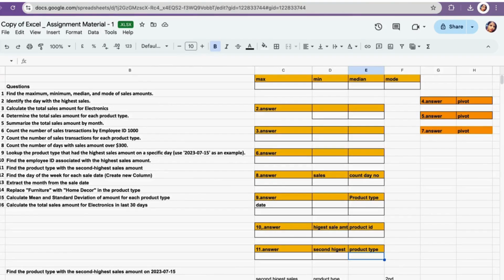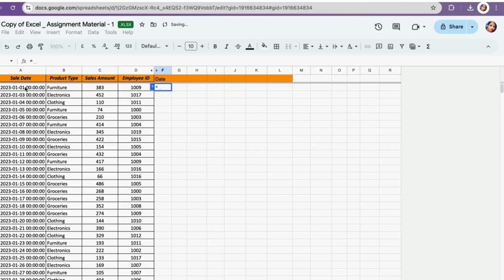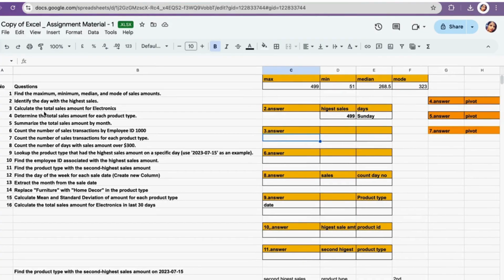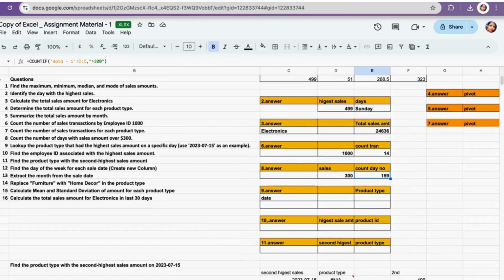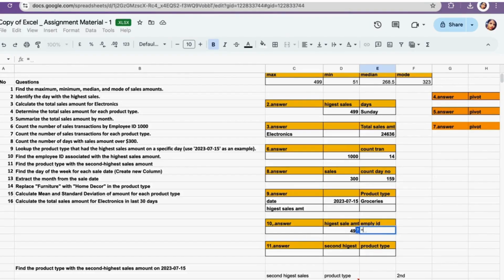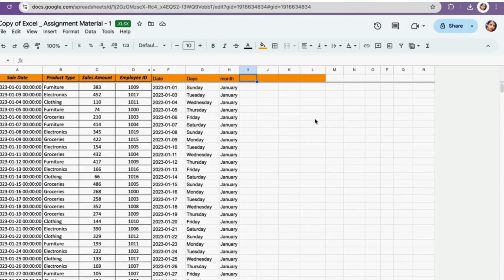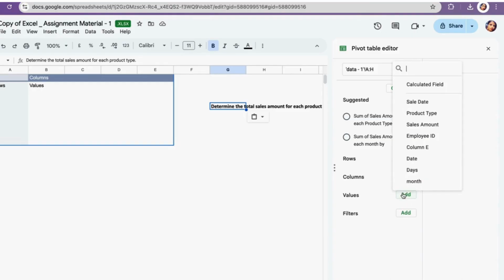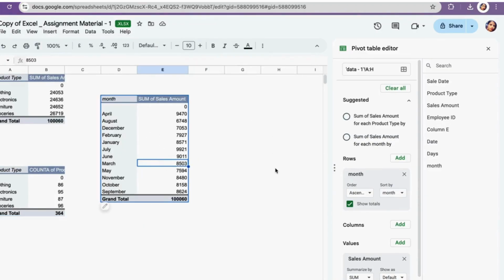🔥 16 Excel Sales Analysis Tasks for Interviews | Real-World Examples You Must Know!"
🔥 Master These 16 Excel Sales Analysis Tasks (Real-Time Examples)
In this video, we’ll walk through 16 powerful Excel exercises designed to help you analyze sales data like a pro. Whether you're preparing for a data analyst interview or brushing up your Excel skills, these tasks are ideal for improving your data handling and reporting expertise.

🟢 Topics Covered:

Max, Min, Median & Mode of Sales Amounts
Find the Day with the Highest Sales
Total Sales for Electronics
Sales by Product Type
Monthly Sales Summary
Sales Count by Employee ID
Sales Count by Product Type
Count Days with Sales Over $300
VLOOKUP: Highest Sales on a Specific Day
Employee with Highest Sale
Product Type with Second-Highest Sales
Add Day of Week Column from Date
Extract Month from Date
Replace “Furniture” with “Home Decor”
Mean & Std Dev for Each Product Type
Total Electronics Sales in Last 30 Days
🔧 Whether you're learning for work, interviews, or projects—this tutorial is practical and beginner-friendly!

📈 What You’ll Learn:
Sales analysis with formulas & functions
Logical, statistical, and date/time functions in Excel
Practical use of VLOOKUP, COUNTIF, IF, TEXT, STDEV, etc.